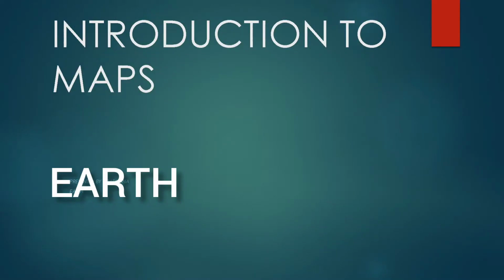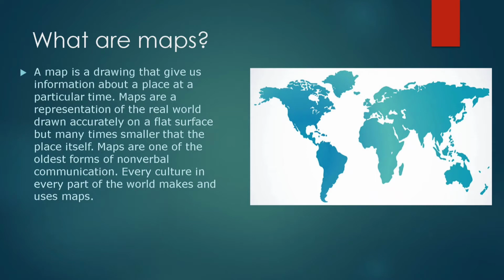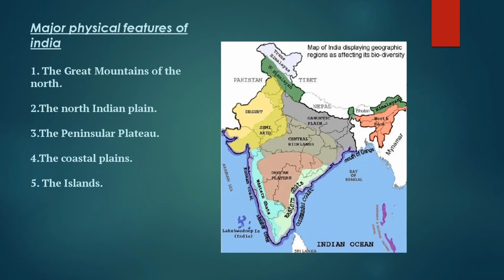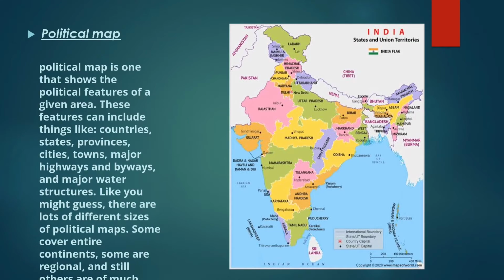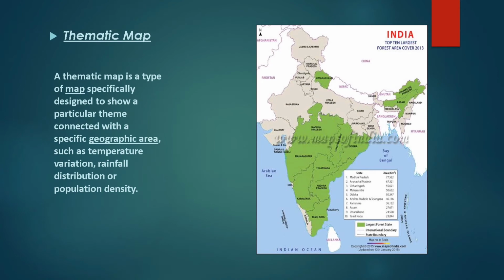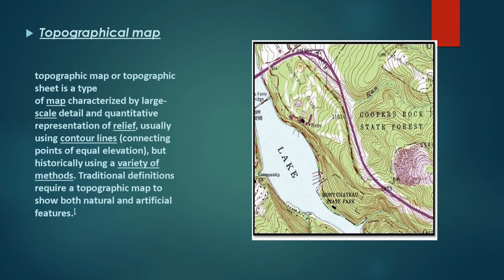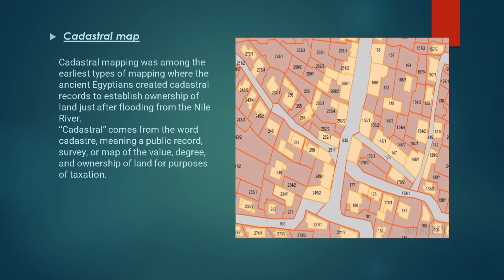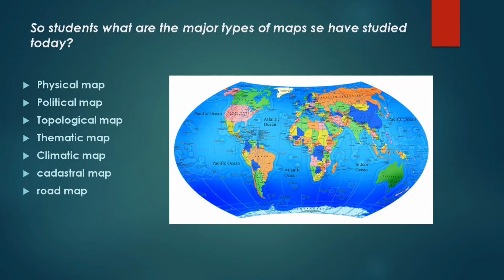Introduction and types of map